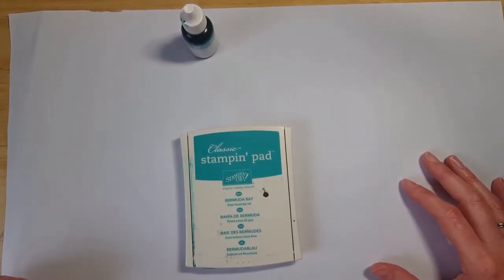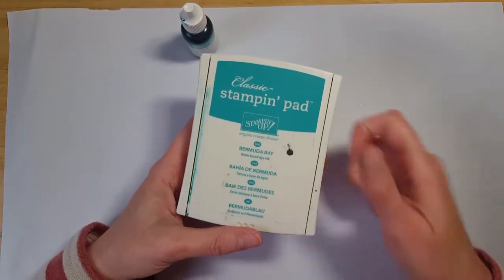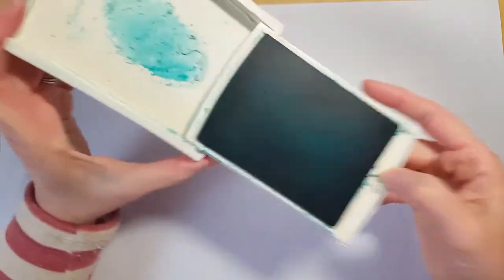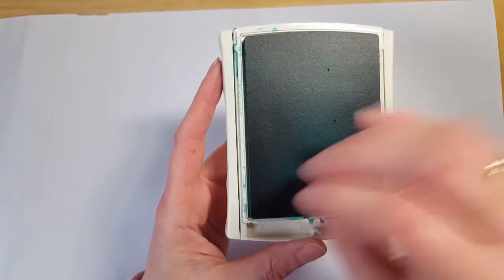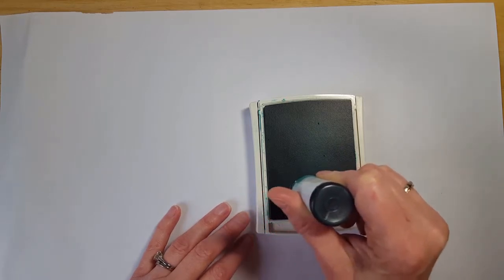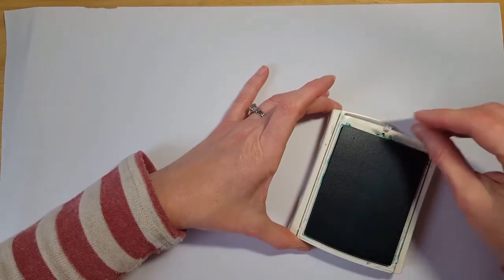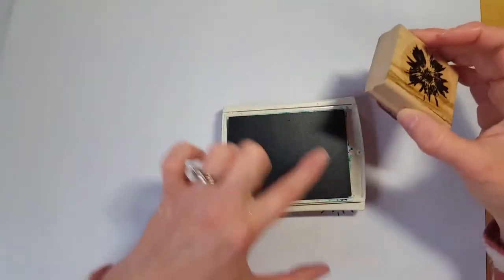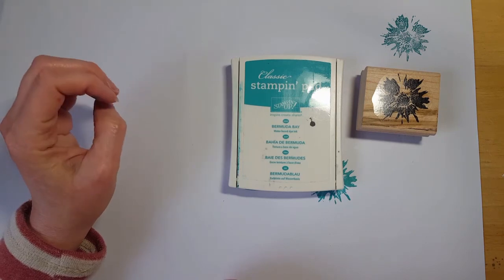Teach Me Tuesday Basics: Stampin' Up Ink Pads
Join Jen Pitta from By the Shore Stamping for some basic tips on your Stampin' Up Ink pad: how to open, how to close and how to re-ink.